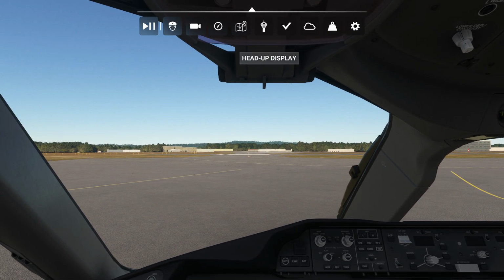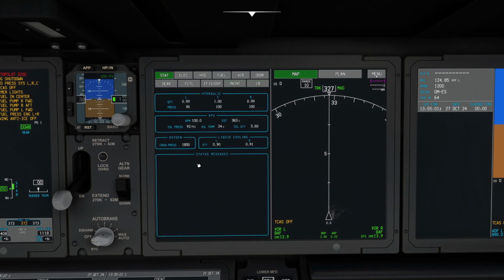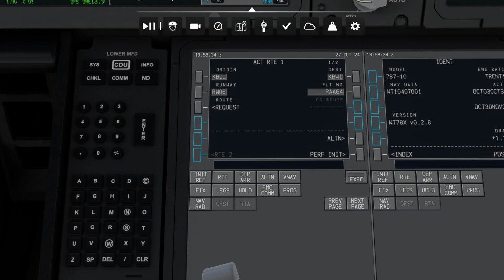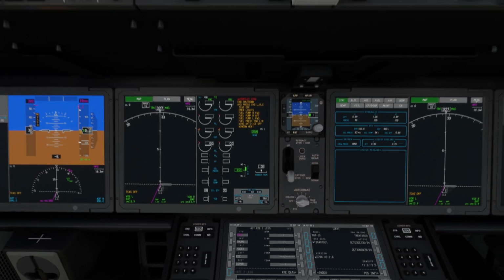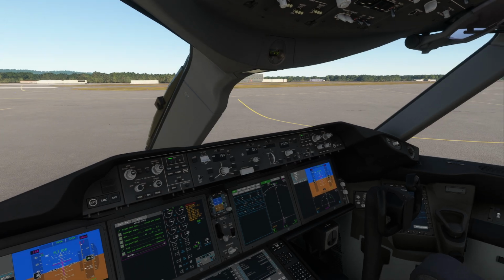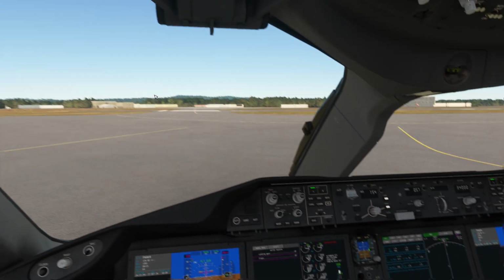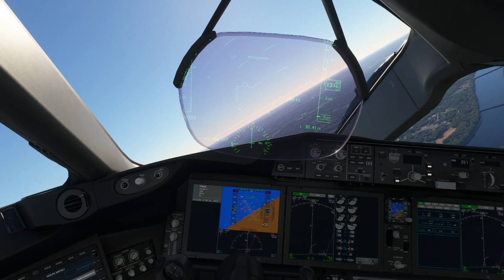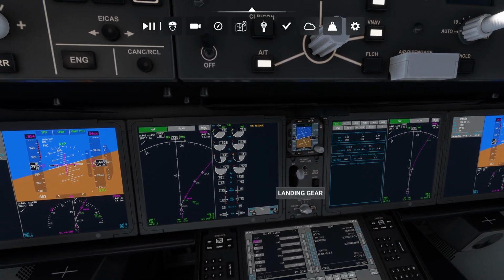MSFS - Boeing 787 Part 1: FMC through TOC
In this video, we go through the basics of getting this solid airliner moving as well as going where it needs to go.